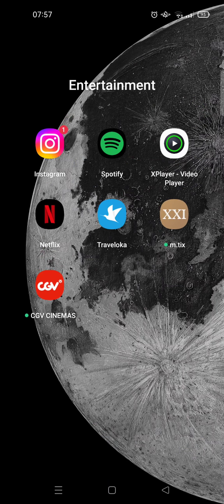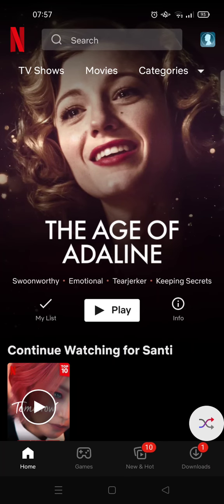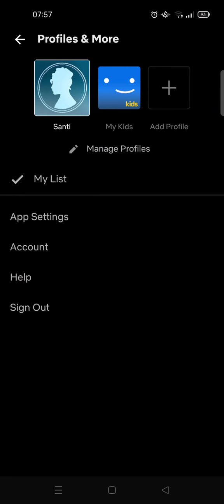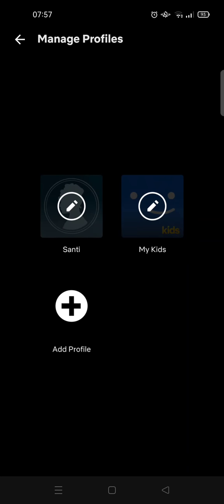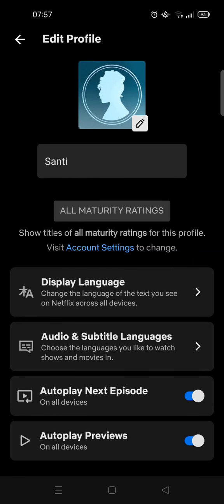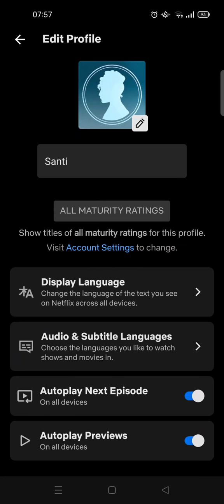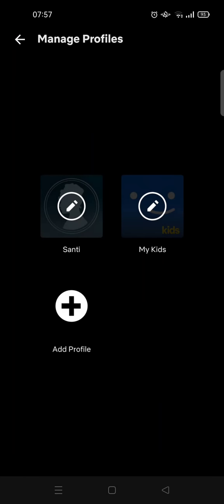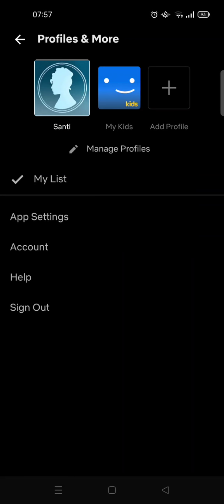How to Turn Autoplay Previews On or Off in Netflix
Turn autoplay previews on or off on Netflix